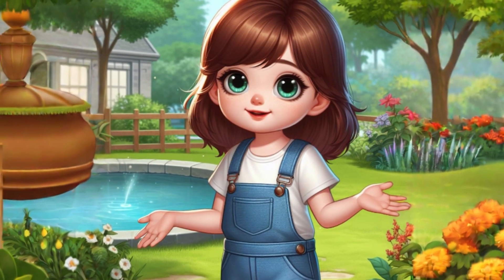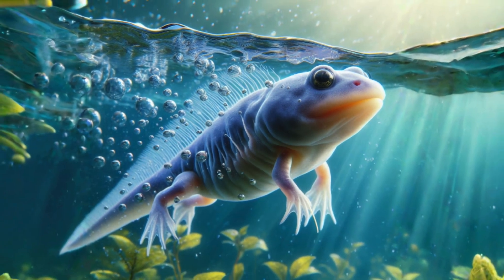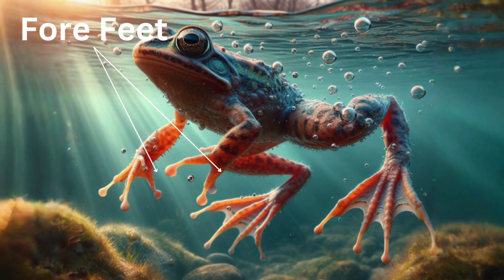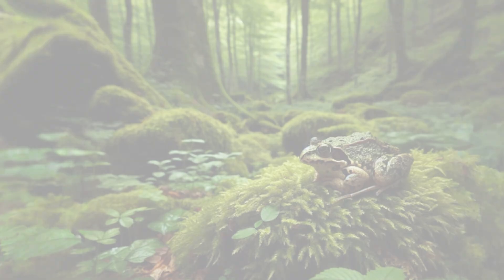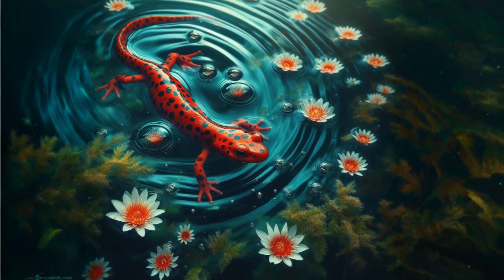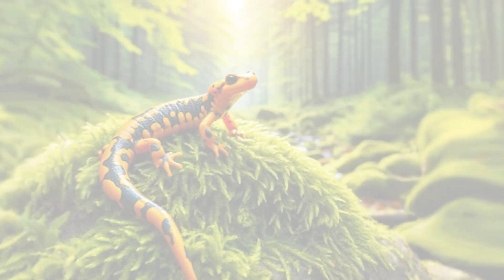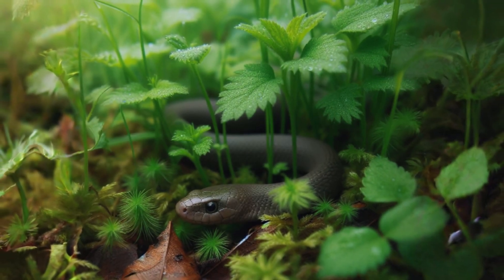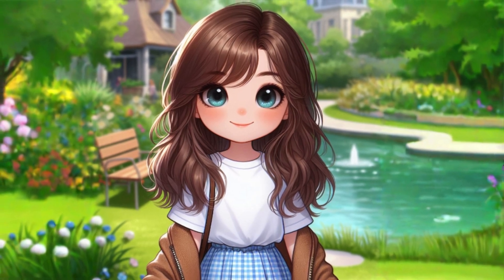Amphibians for Kids | What is an amphibian? Amphibians | the characteristics of amphibians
1. Link to video on Adaptation in Desert Animals | Adaptation in animals class 4 | adaptation in desert animals